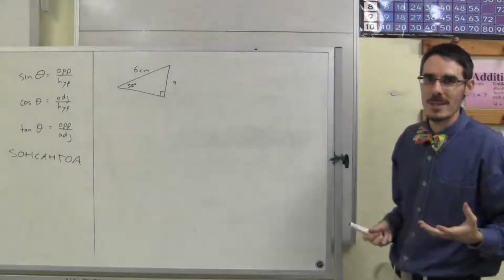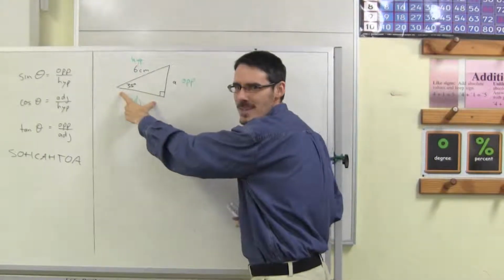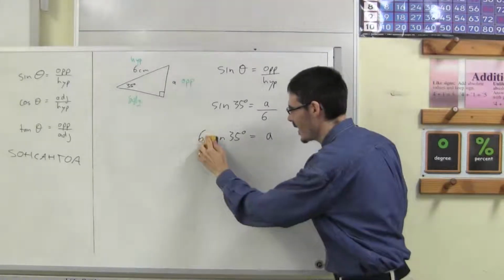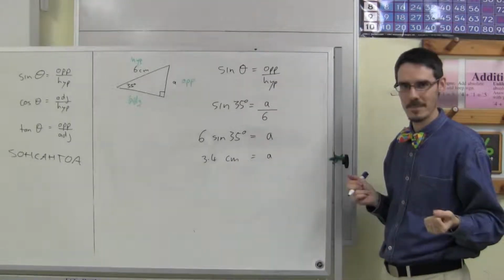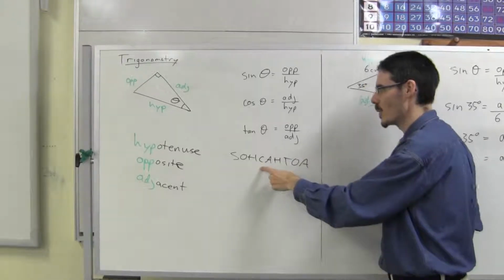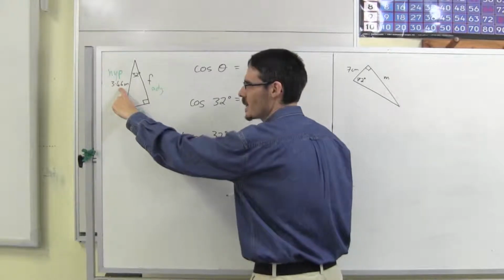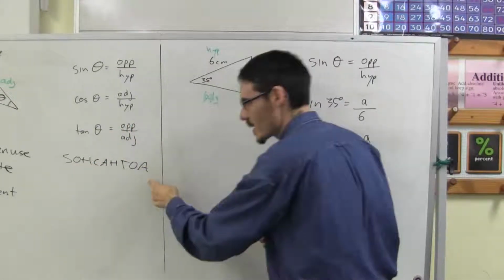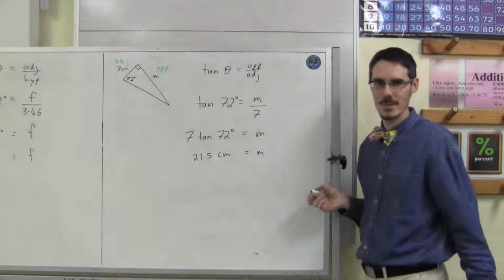Trigonometry: Side length examples - on top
Using trigonometry to solve for side lengths on the top of the fraction.